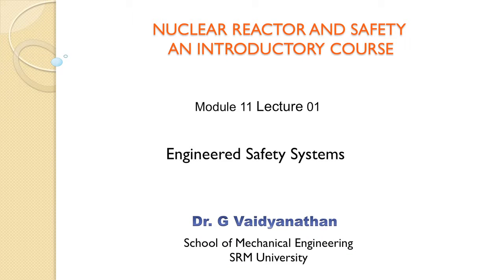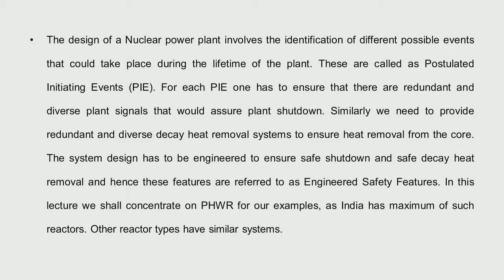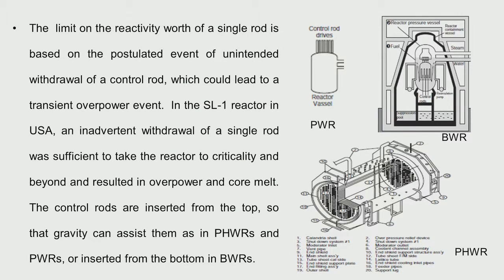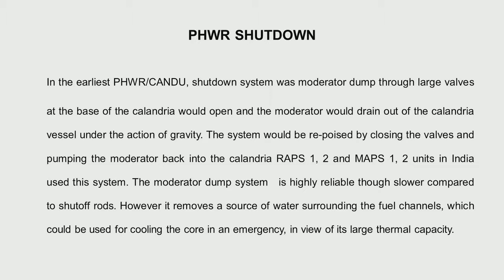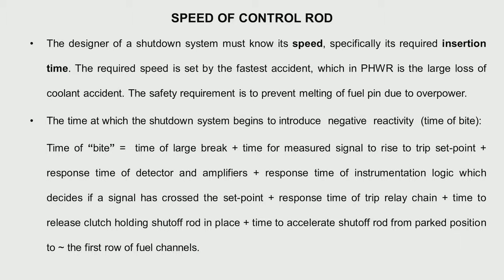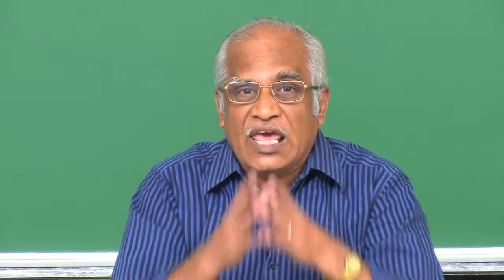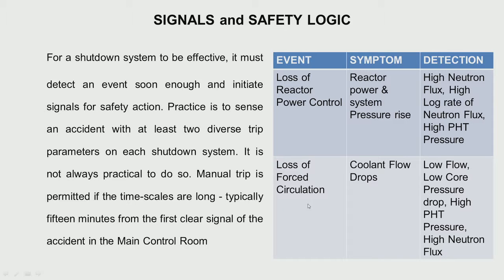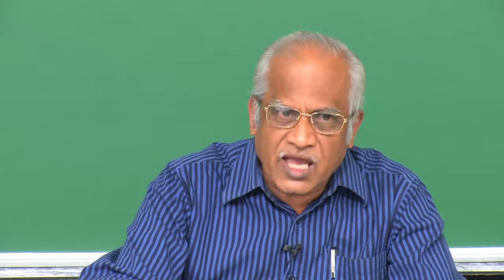Mod-11 Lec-20 Engineered Safety Systems